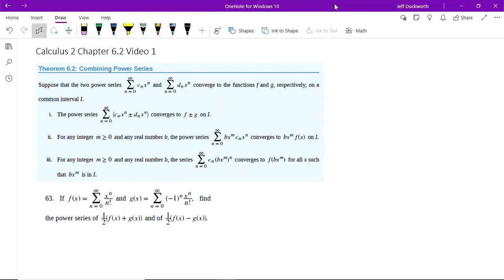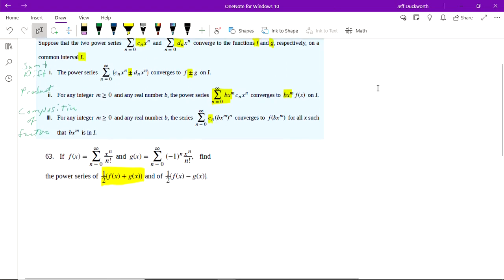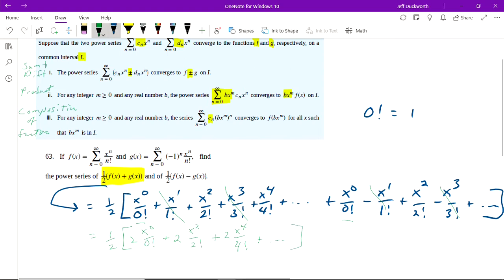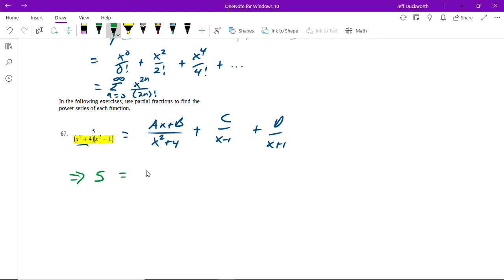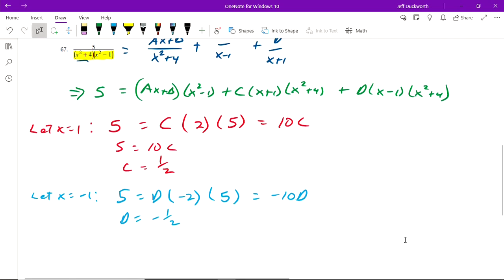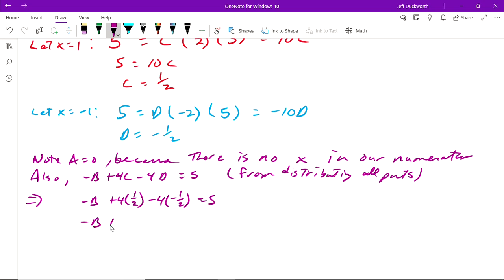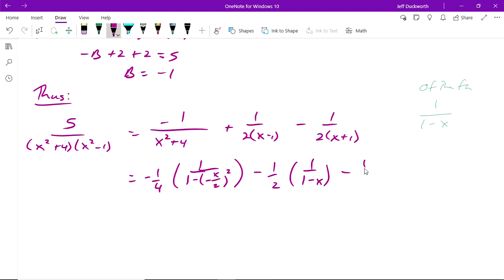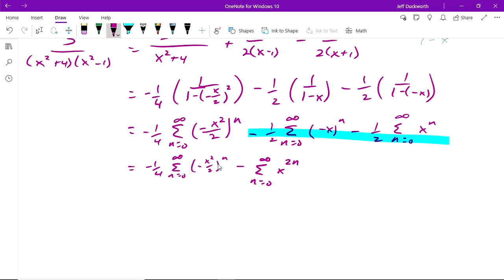Calculus 2 Chapter 6 2 Video 1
Combining Power Series